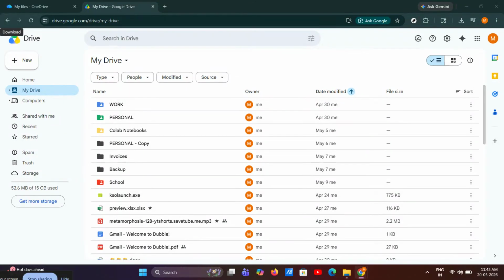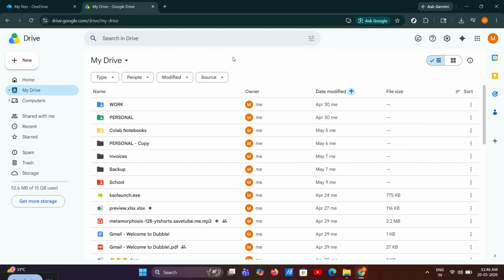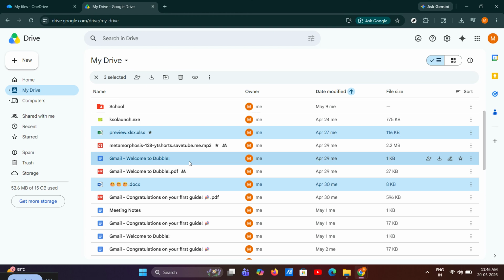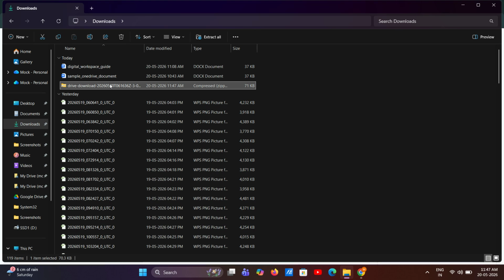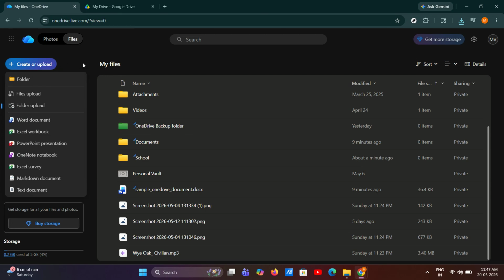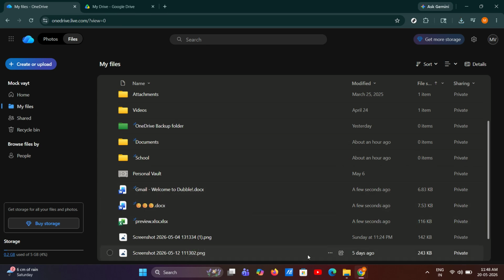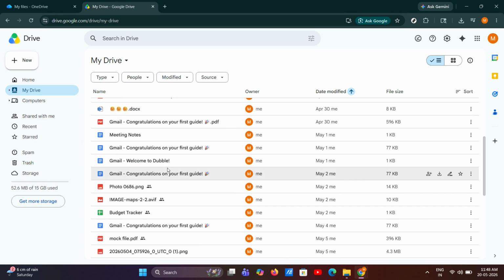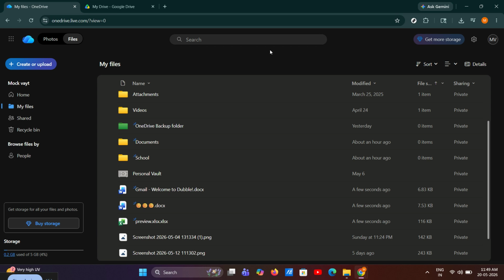How To Transfer Data From One Cloud To Another (Easy Step-By-Step Guide)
Learn how to transfer data from one cloud to another using a simple download and upload method. This beginner-friendly tutorial works for OneDrive, Google Drive, Dropbox, and more.

🕚Timestamps:
0:00 Intro
0:15 Download Files From Old Cloud
0:53 Save Files On Your PC
1:19 Open The New Cloud Storage
1:41 Upload Files To The New Cloud
2:15 Result And Final Tips

✍️What You'll Learn In This Video:
• How To Download Files From Your Old Cloud Storage
• How To Save Cloud Files Safely On Your PC
• How To Open Your New Cloud Storage Account
• How To Upload Files And Folders To A New Cloud
• How To Transfer Data Between OneDrive, Google Drive, And Dropbox
• How To Keep Your Original Cloud Files Safe
• How To Move Large Batches Of Files More Efficiently
• How To Complete A Simple Cloud-To-Cloud Transfer Manually

💡Pro Tips:
• Transfer files in smaller batches to avoid upload issues.
• Keep your downloaded files in one easy-to-find folder.
• Double-check the destination cloud before uploading.
• Wait for every upload to finish before closing the tab.
• Keep backups until you confirm everything transferred correctly.